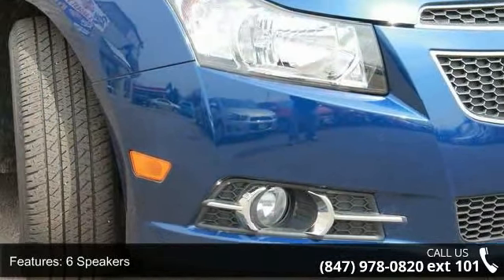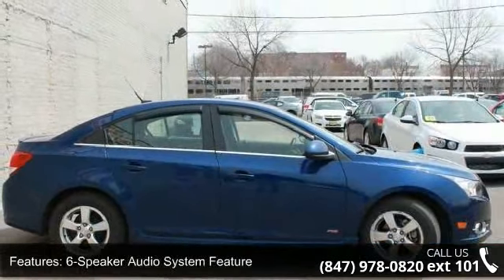2012 Chevrolet Cruze 1LT